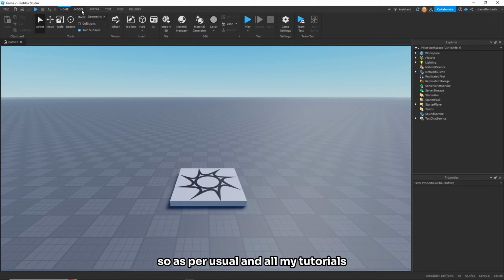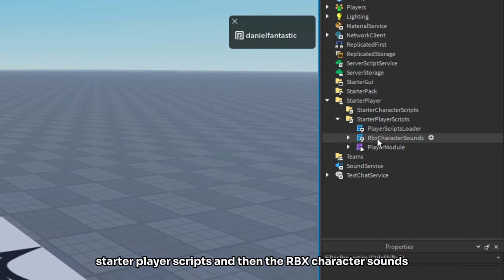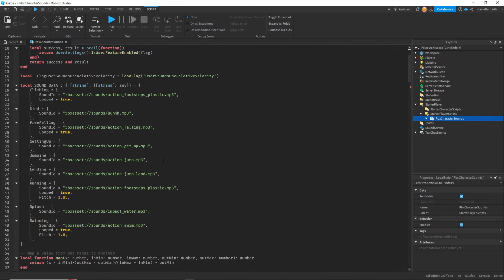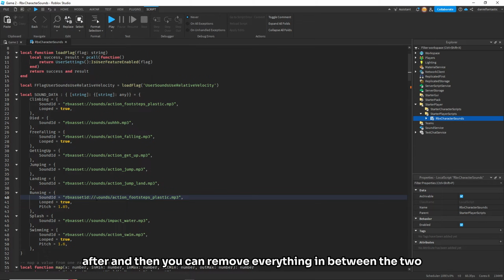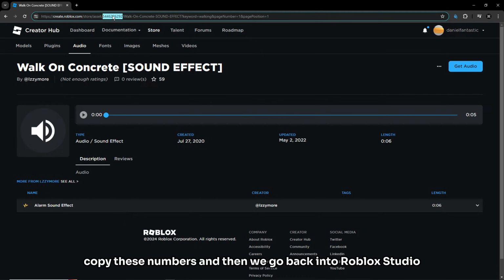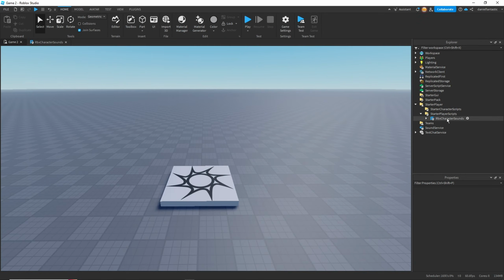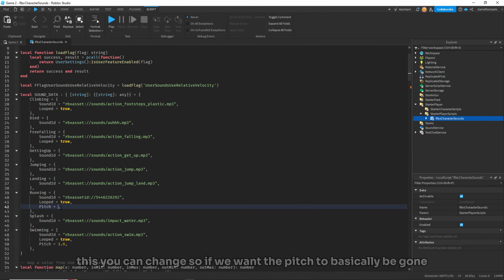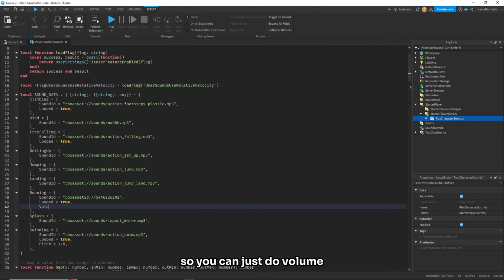How To Change The WALKING SOUND For Players | Roblox Studio Guide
Hello! In this video I show you how you can change the walking sound of players to anything you like.

Let Me Know In The Discord.